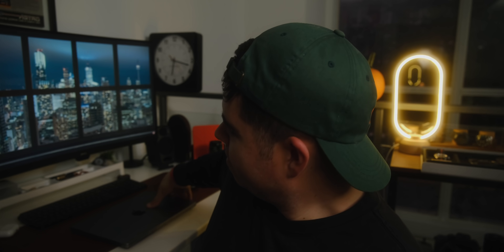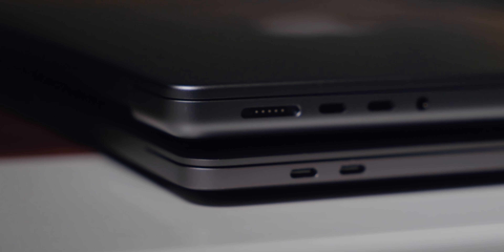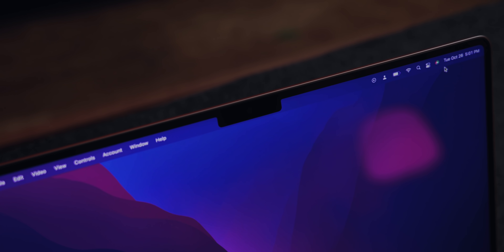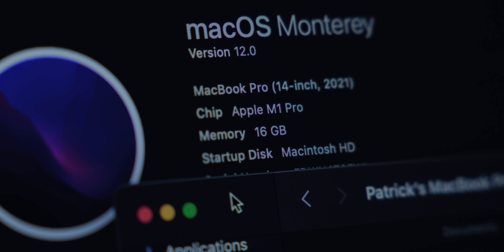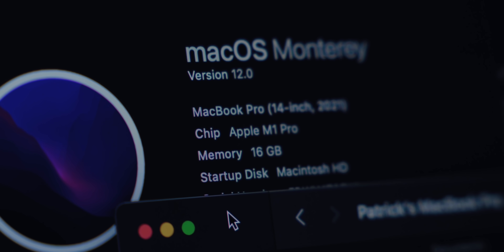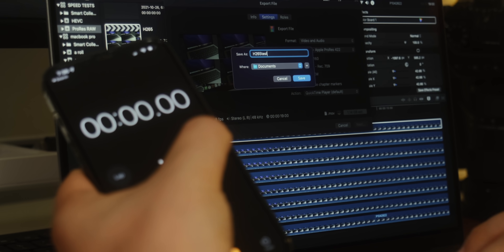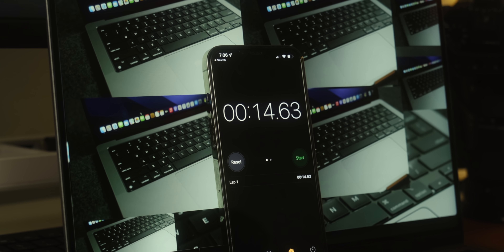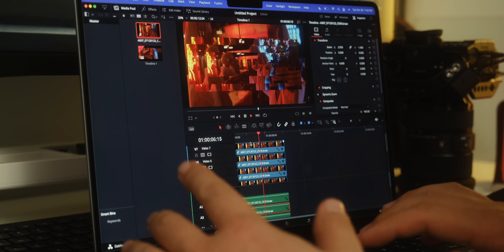14" Base Model M1 Pro MacBook Video Editing Stress Test! - (2021 8-Core + 16gb RAM)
In this video we're going to do a quick video editing stress test with Apple's CHEAPEST base model $1999 M1 Pro MacBook Pro. We use ProRes, HEVC, ProRes RAW, and BRAW. Testing Final Cut Pro X and DaVinci Resolve 17.4.

00:00 - Intro
00:37 - Initial Thoughts
01:09 - Design & Features
04:08 - Performance & Specs
05:07 - HEVC Test
07:36 - ProRes RAW Test
09:06 - BRAW Test
09:23 - Outro